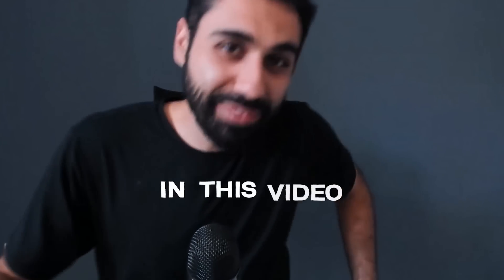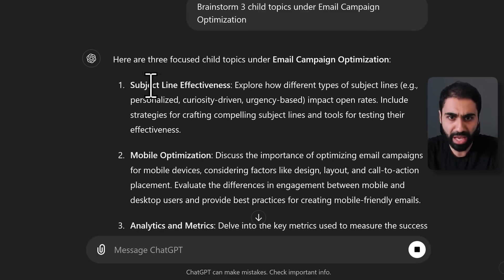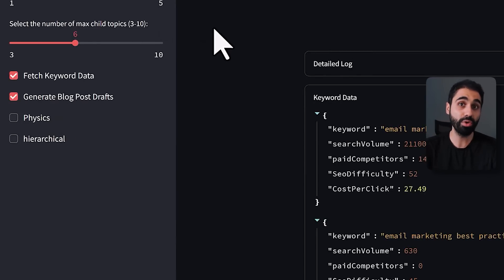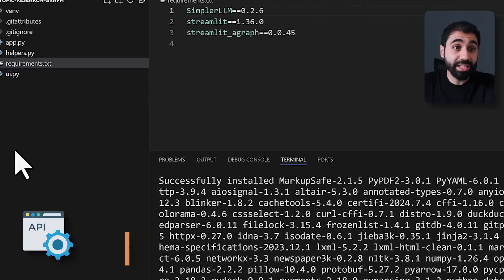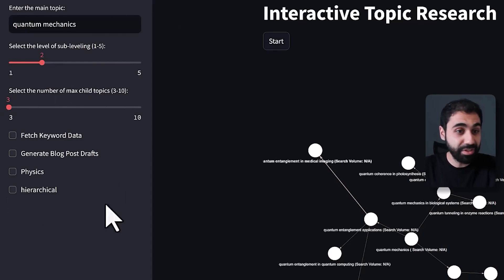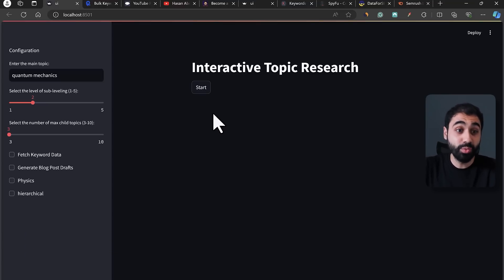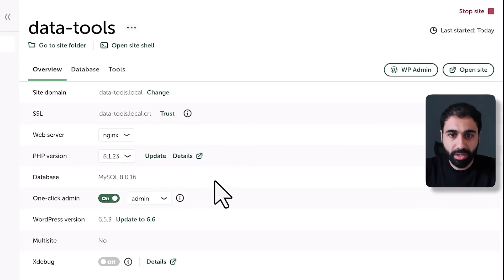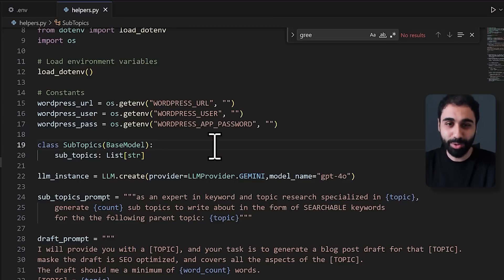No One Will Share This AI Marketing Tool For Free!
In this video, I want to introduce a new AI tool I've recently developed.

It's designed to help you conduct intensive topic research, complete with search metrics, and create blog post drafts directly on WordPress.

Content:
Tool Demo 0:00
What will we cover 1:07
How Does This Tool Work? 1:28
How To Setup and Run the Tool 6:38
Advanced Features 10:10
Monetize and Make Money! 17:55